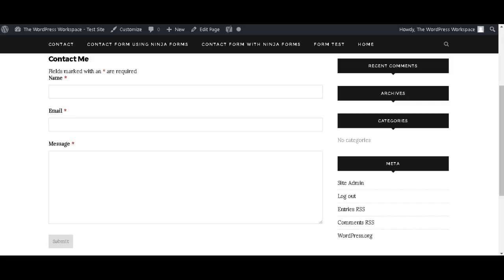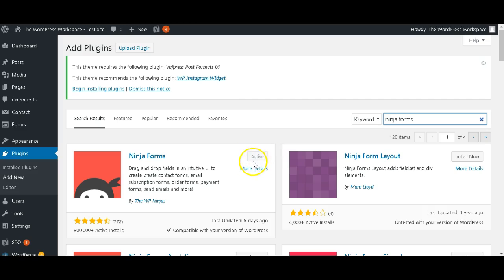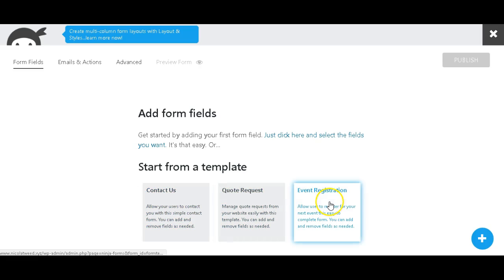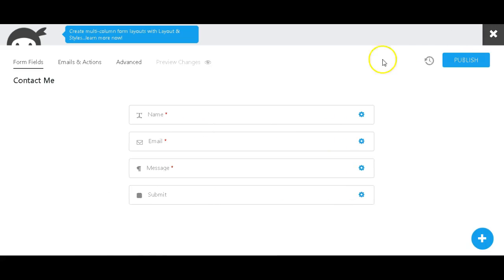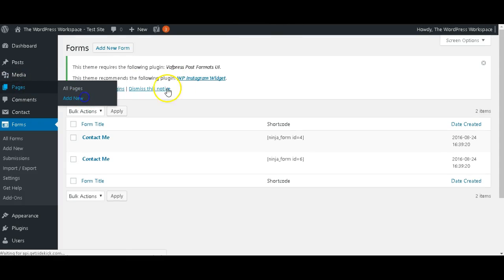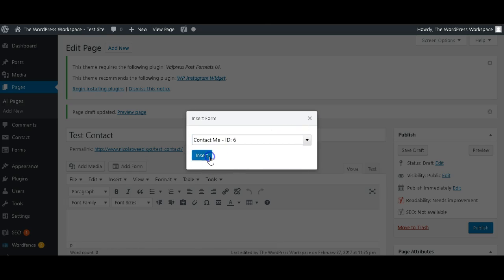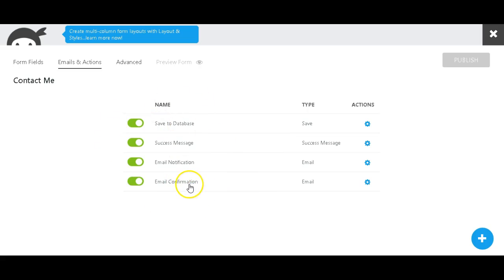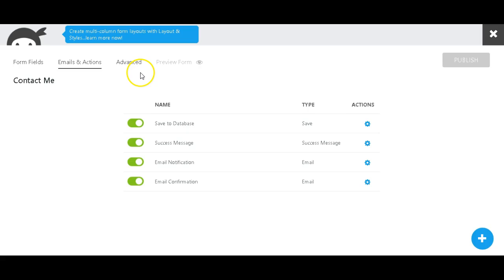Using Ninja Forms to create a form on your WordPress site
A step-by-step guide to using Ninja Forms to create a simple form on your WordPress website.